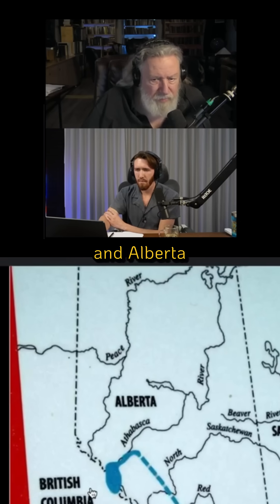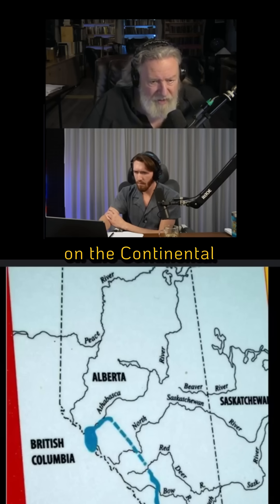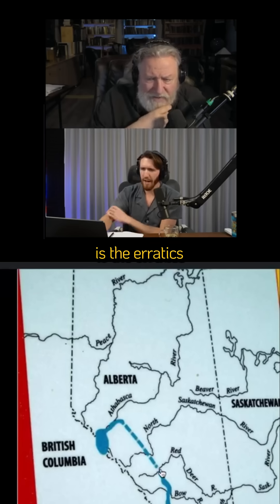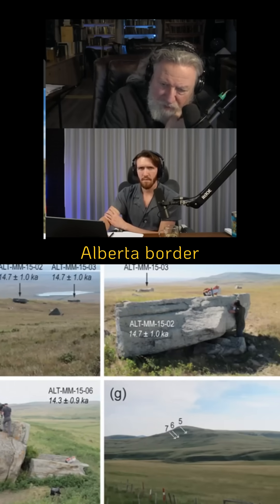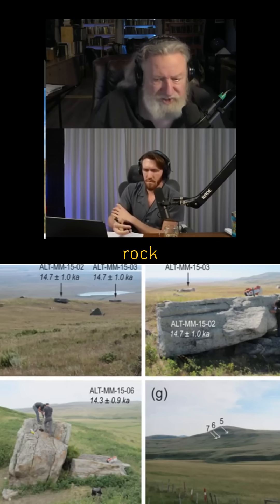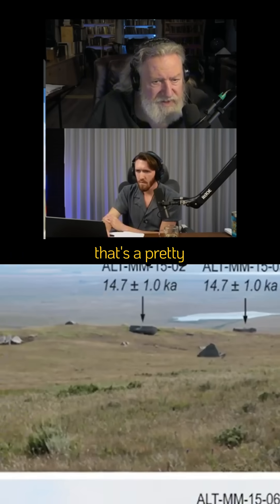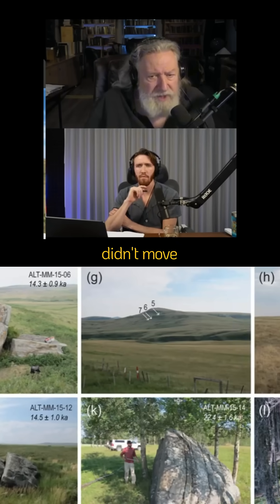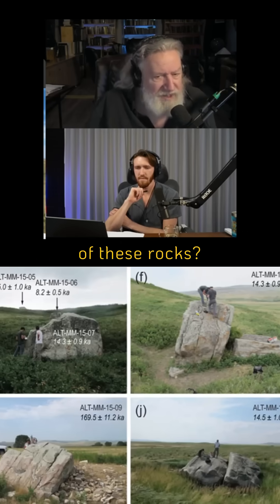500 Miles of Mystery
Scattered from the Canadian Rockies to Montana, the Erratics Train stretches over 500 miles—a trail of massive metaquartzite boulders far from home.

All the same rock. All out of place.

These giants didn’t move themselves… so what did?